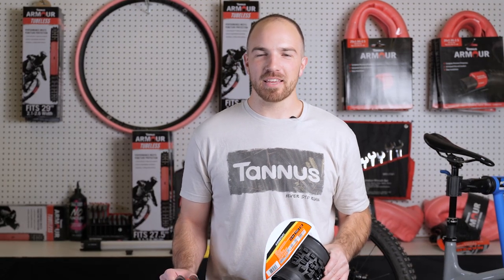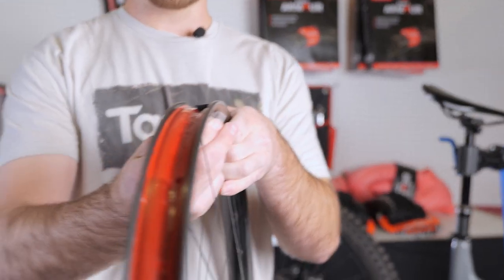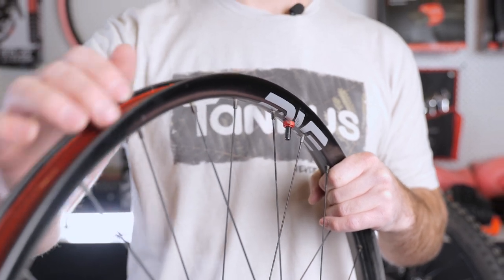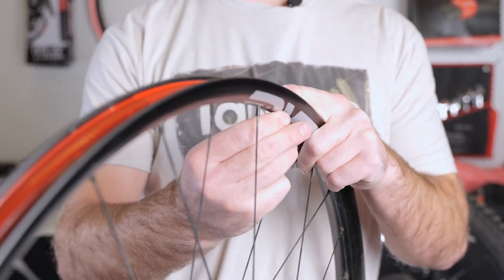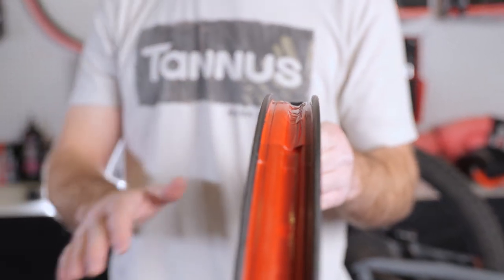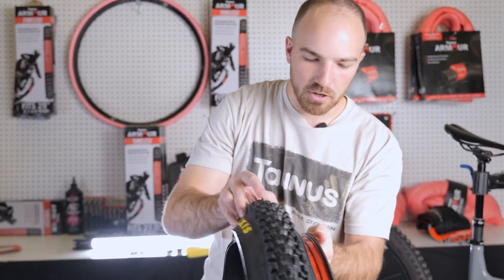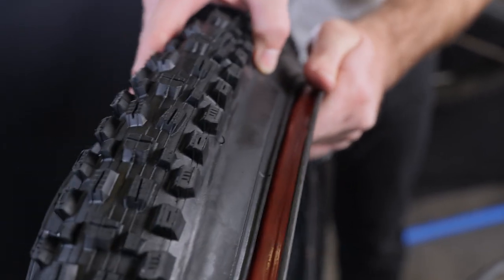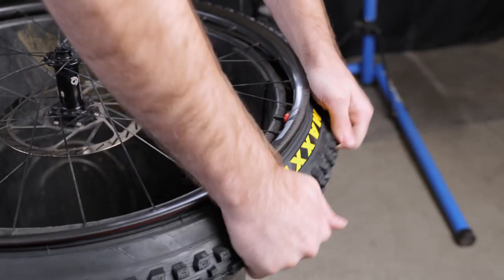Un-edited Raw Install: How To Install Tannus Tubeless Insert on an ENVE Rim with Maxxis Assegai Tire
This is an un-edited look on how to install a brand new Maxxis Assegai tire with our Tannus Armour Tubeless bike tire insert.  In this video Clayton walks you through some fun tips and tricks to successfully mount your Tannus Tubeless Insert with a new tire onto a rim.

Video Chapters

3:10 Mount complete tire (without insert)
3:33 Tire direction
5:15 Pump up tire
6:35 Let the air back out
6:45 Break one tire bead starting at the valve stem
8:28 Install Tannus tire insert
9:32 Line up the Insert with the valve cut out
10:03 Install one bead of insert onto the rim
10:50 Install second bead of insert
13:00 Install the final tire bead
13:10 Start opposite side of the valve stem
13:38 Roll the insert up and push the bead down
15:17 Drop the tire bead down into the rim well
15:59 Tuck and roll tip
17:52 Tire lever the last part of the bead
20:15 Install sealant
22:18 Inflate the tire, seat the bead
25:51 Tire and Insert removal

Now, crack a cold one!